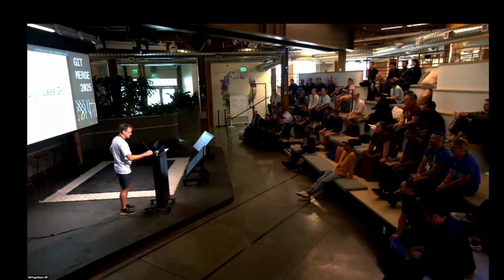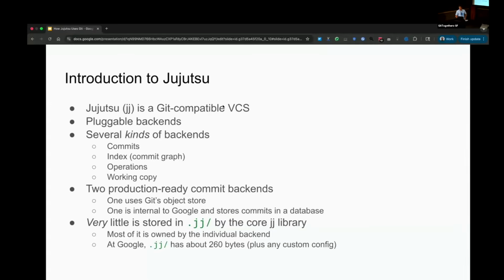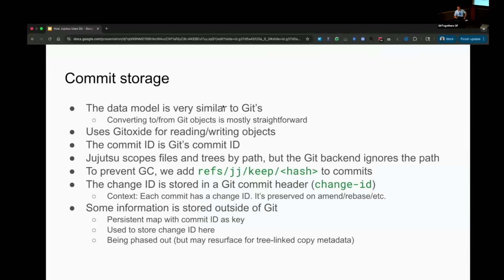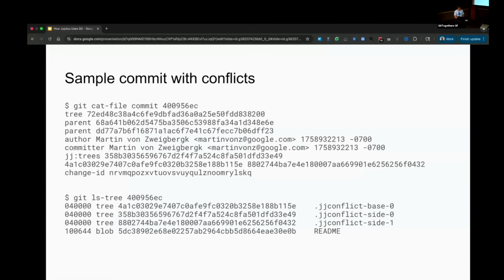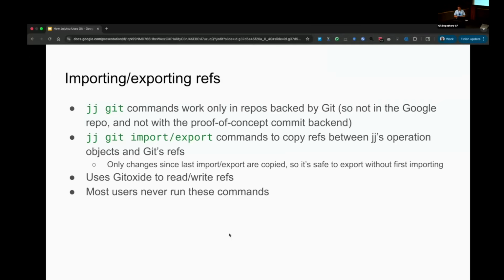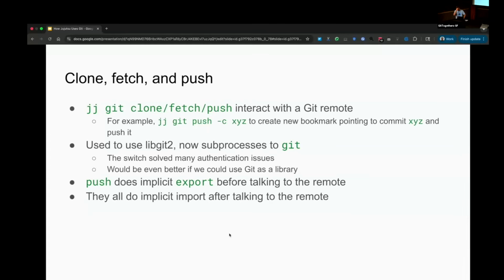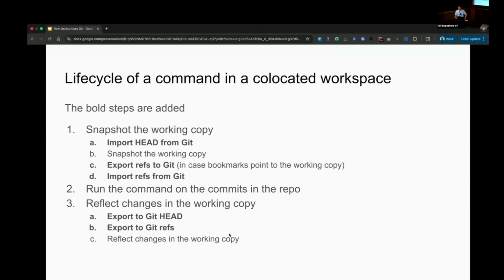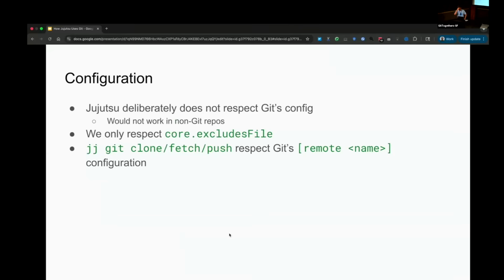How Jujutsu Uses Git - Martin von Zweigbergk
Jujutsu is a VCS which integrates with Git in several ways. It has pluggable storage backends, allowing it to write files and commits to a Git repository. There are commands specifically for interacting with the underlying Git repository, as well as for interacting with Git remotes for clone/fetch/push. This talk will explain how that works, including how we represent the features that Git doesn't natively support.

Git Merge is dedicated to amplifying new voices in the Git community and showcasing the most thought-provoking projects from developers, maintainers, and teams around the world. Git Merge 2025 took place at GitHub HQ in San Francisco, CA on September 29th and 30th.